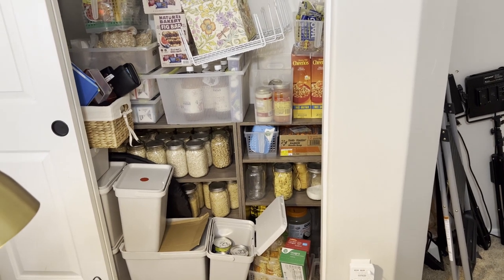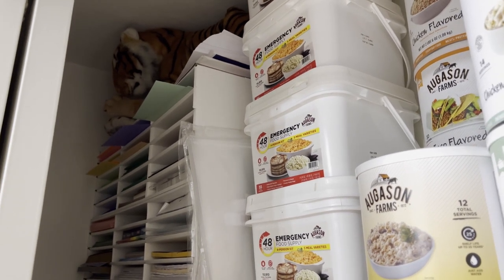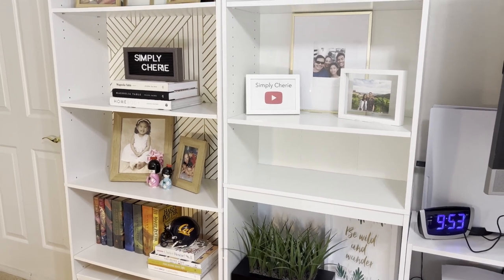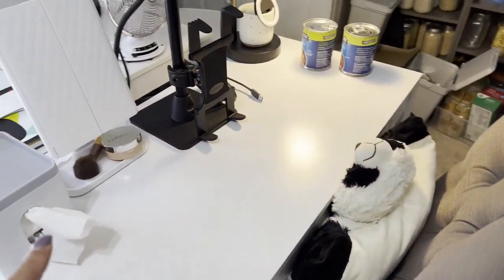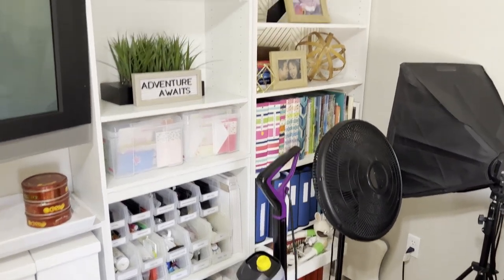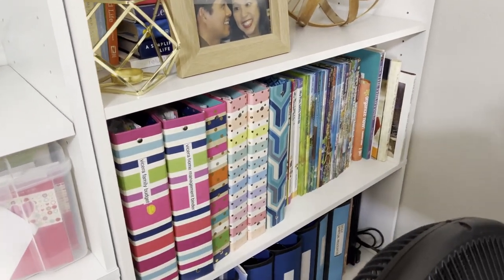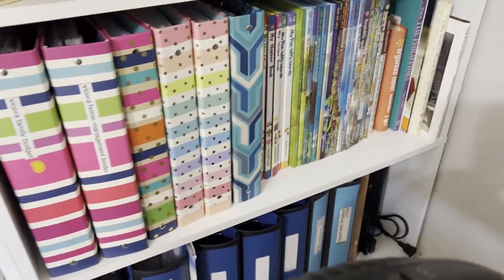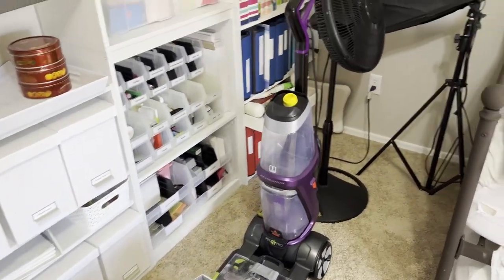LOOK INSIDE! 👀 LONG TERM Food STORAGE (before)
This was my 2-week prepper pantry that I started in March 2020. I have since added to it and am finally ready to organize it better.

I have 3 pantries:
1. Regular pantry
2. Extended pantry and
3. Long Term Pantry

This is now my Long Term Pantry. I designate it so that I know what type of organization I need. Although it looks messy, it has stayed functional. I know a lot of the mason jars are dried goods. But I hope to be adding more canning jars here and buckets of freeze-dried foods.

Follow along as I get this organized to exactly what my family needs.

▶ Do you want $40 for your 1st stay in an Airbnb?

The Equipment I Use:

1. CANON 70D
2. LIGHTING SET
3. RODE MIC
4. BLUE SNOWBALL CONDENSER MIC
5. PNY 128GB HIGH-SPEED SDXC MEMORY CARD